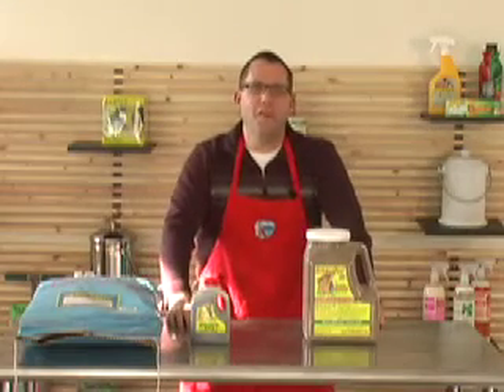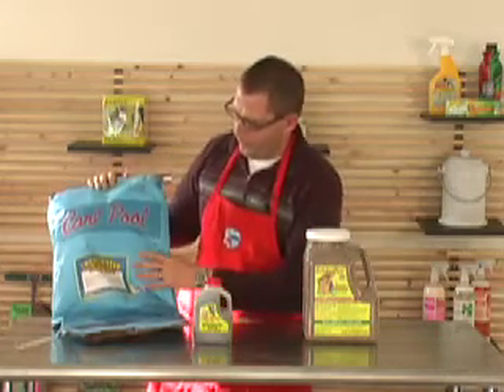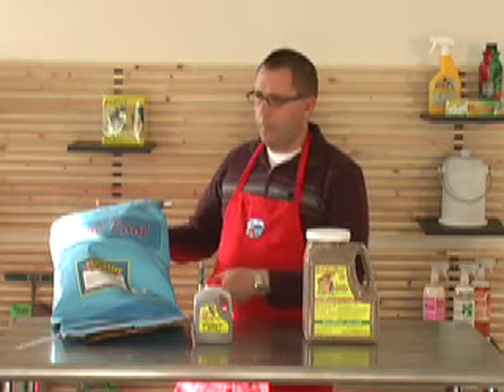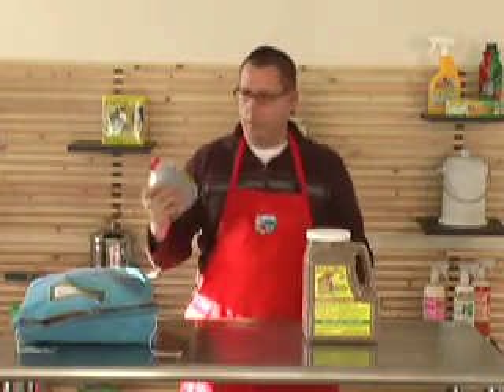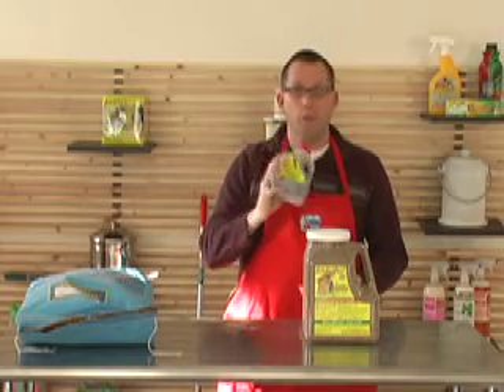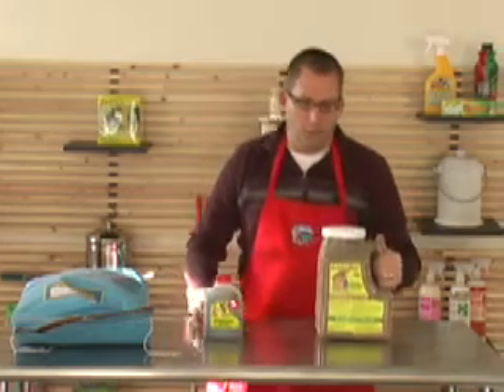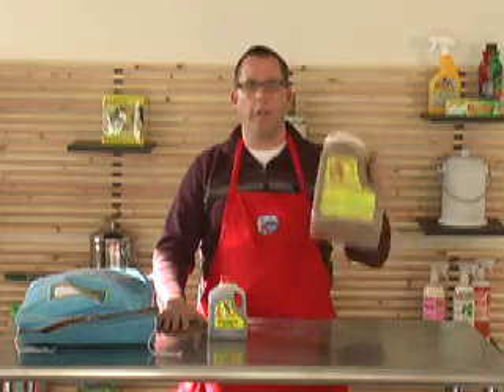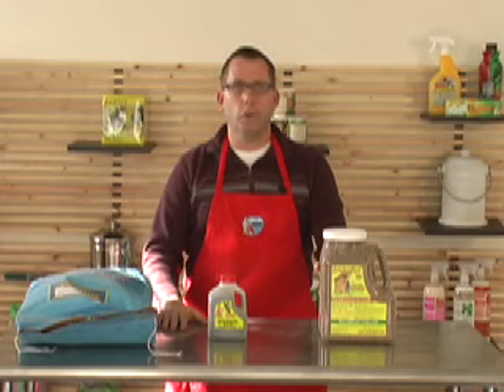Gardening; Poop on your Lawn!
Throwing poop on your garden makes a great fertilizers.